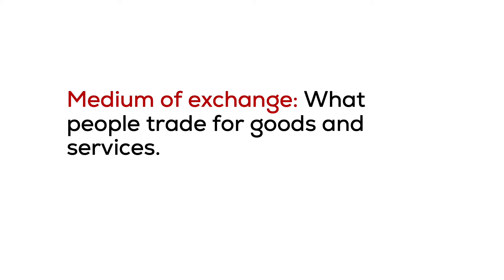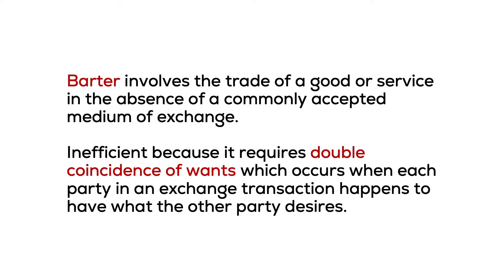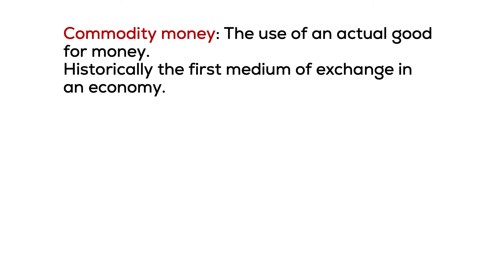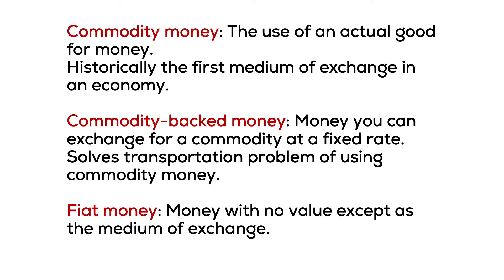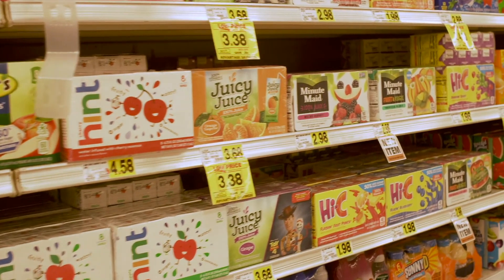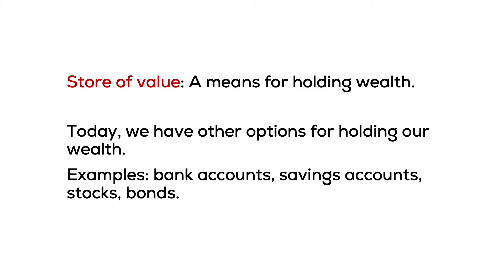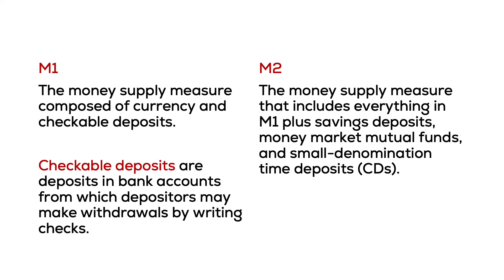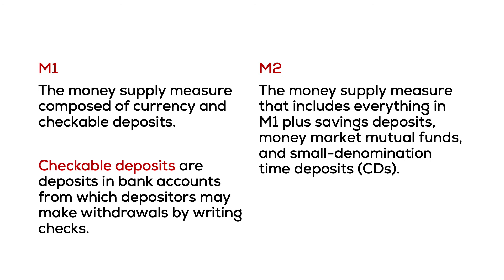What is Money?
Recommended Videos
Jobs for economics Money needs to meet three functions. This video discusses the functions of money and how do we calculate how much money is in the economy. Includes a discussion of M1 versus M2 money.